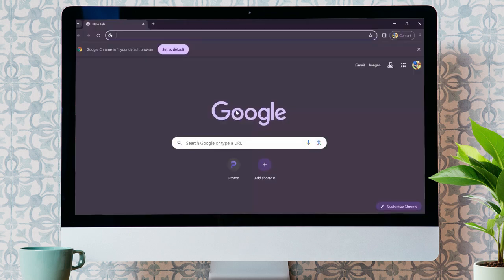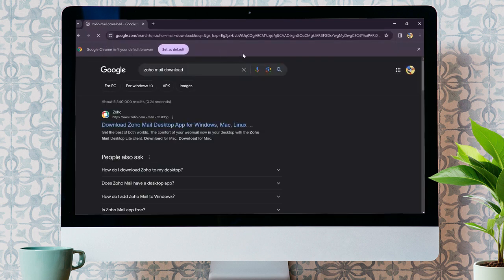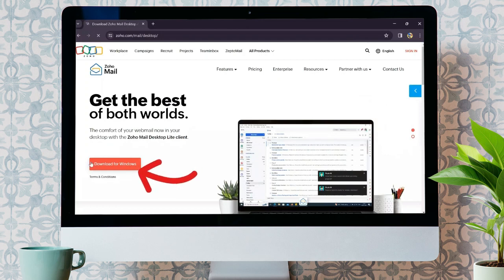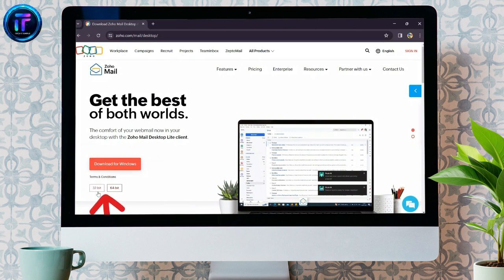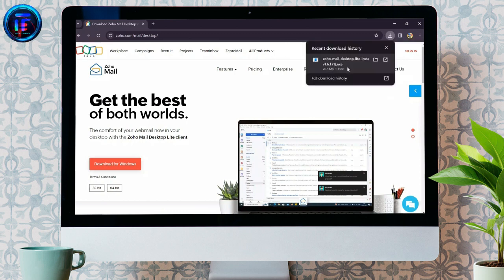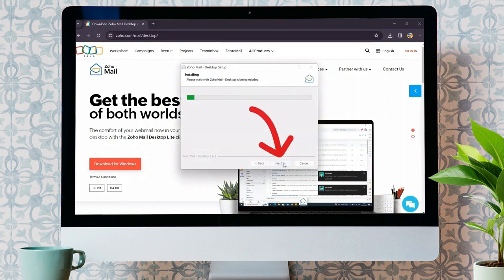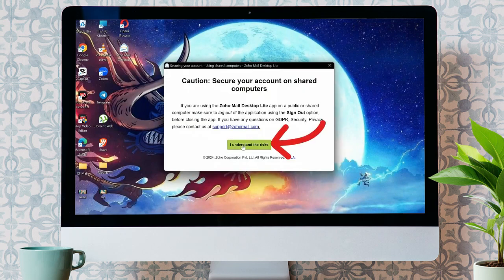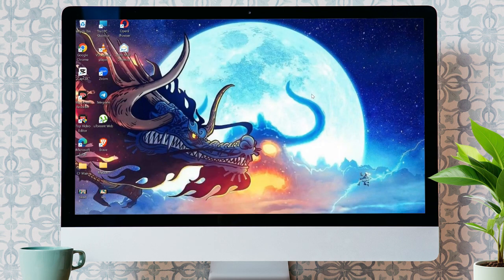How to Configure Zoho Mail on PC 2024?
Optimize your email setup by learning how to configure Zoho Mail on PC! In our detailed guide, 'How to Configure Zoho Mail on PC,' we provide step-by-step instructions to help you set up your Zoho Mail account on your computer. With clear guidance and practical tips, you'll have your emails flowing seamlessly. Whether you're setting up a new account or configuring a new device, this guide is for you. Join us as we show you how to configure Zoho Mail on PC. Don’t wait – learn how to set up your email today!